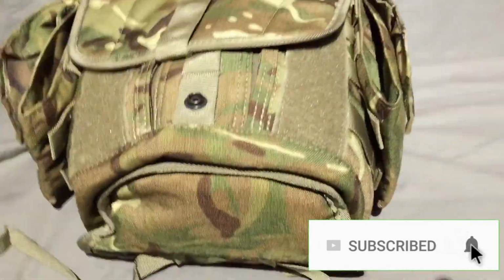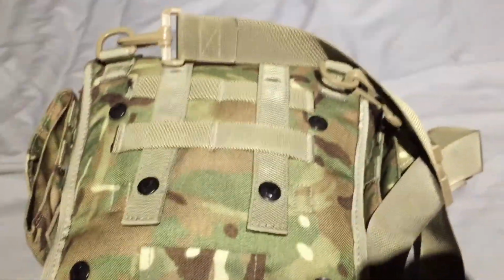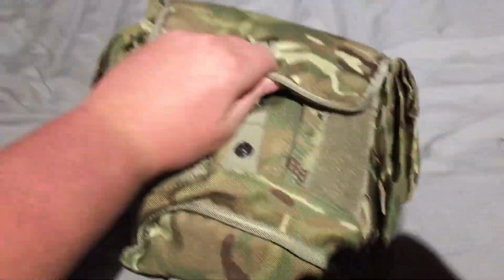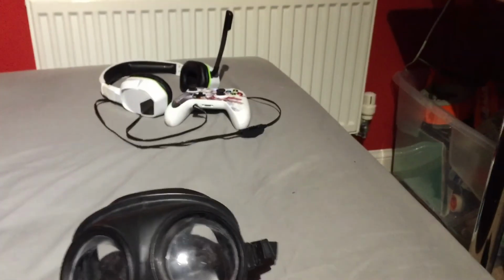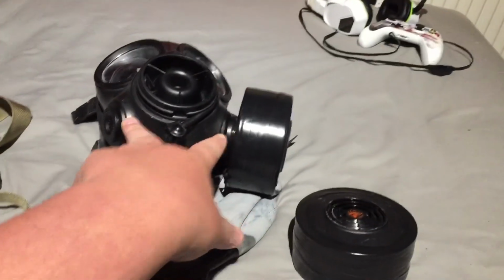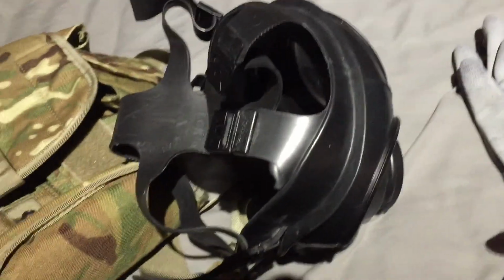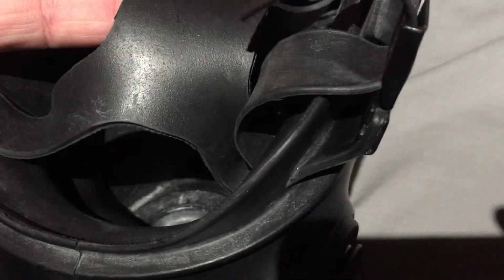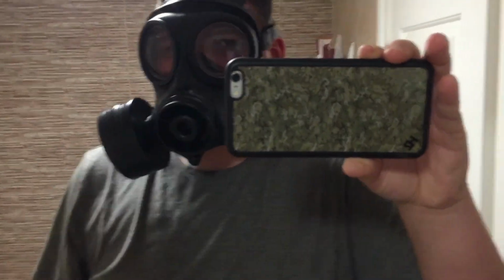NBC kit review